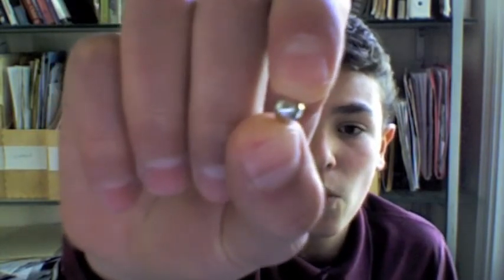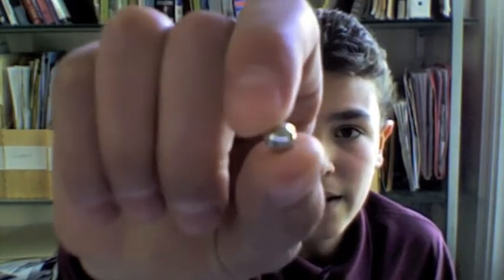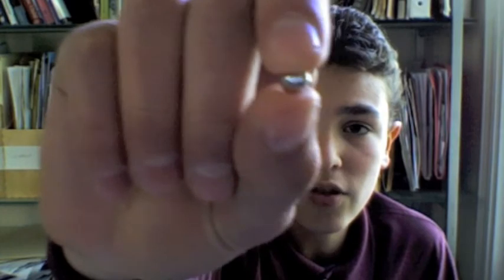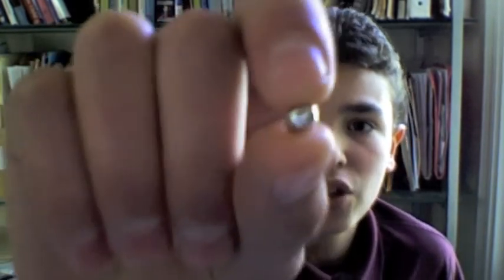Ruthenium (element #44)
I talk about ruthenium (and platinum group metals in general) and show a sample of ruthenium.